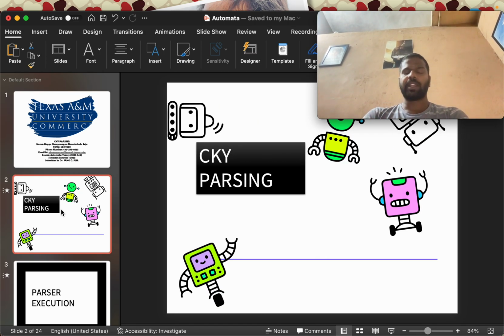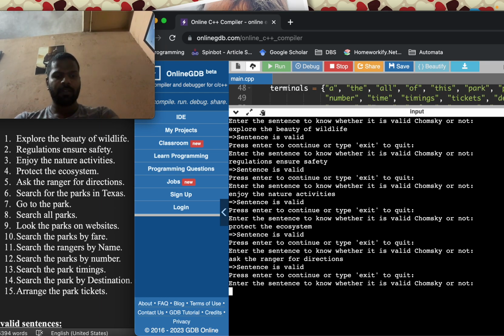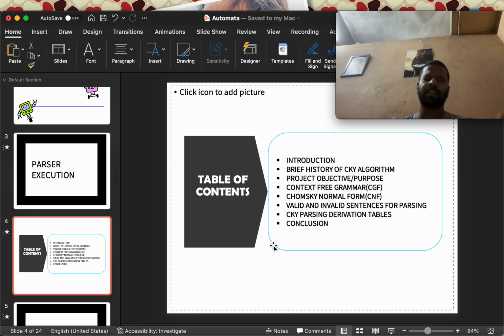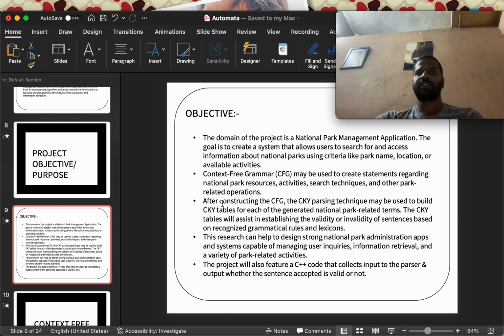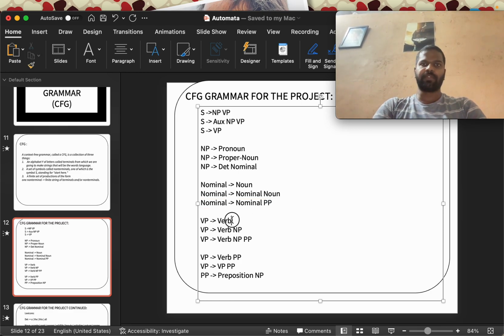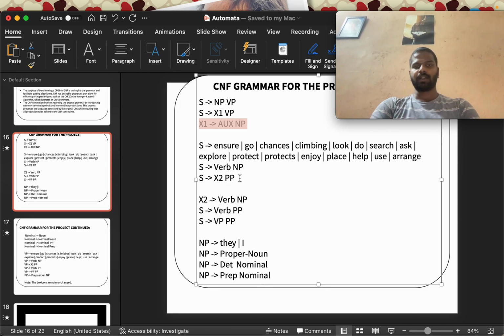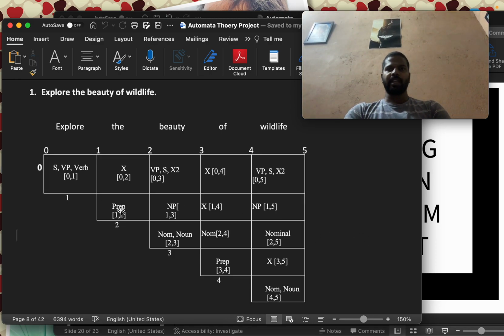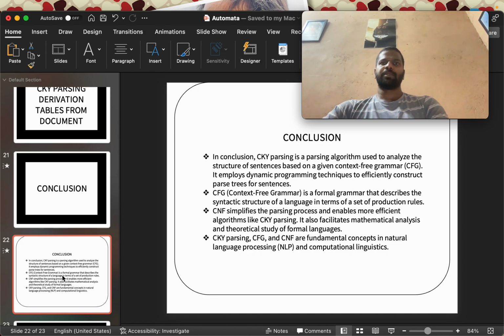CKY PARSER EXECUTION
Automata Theory, CKY Parser Execution